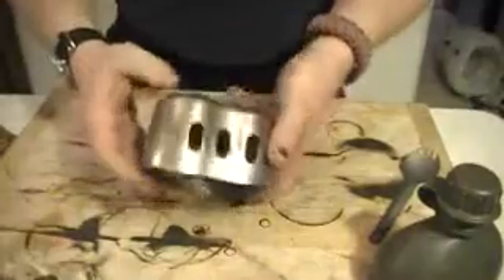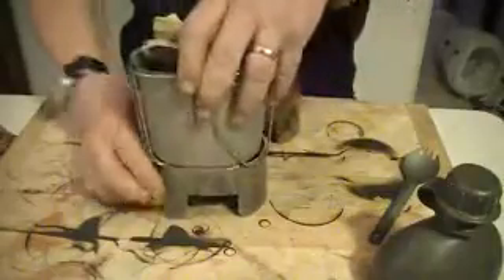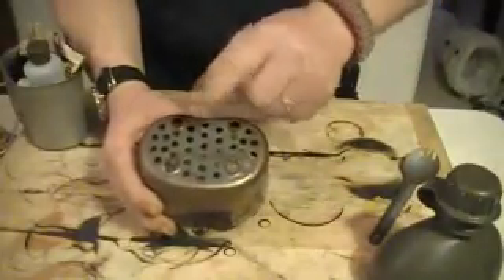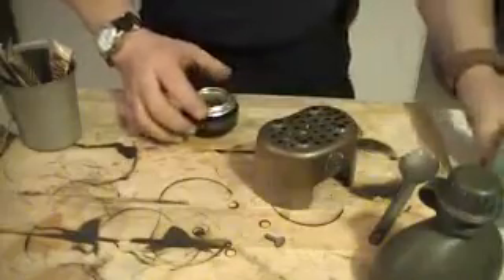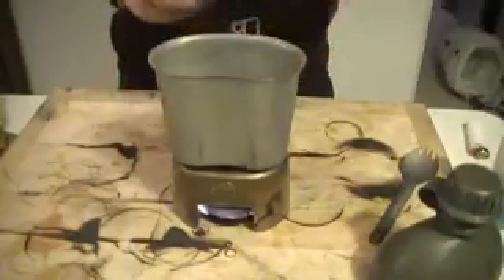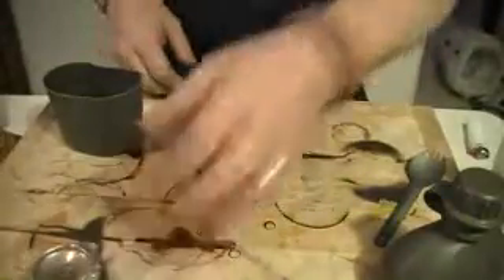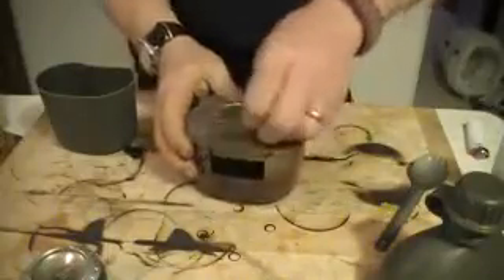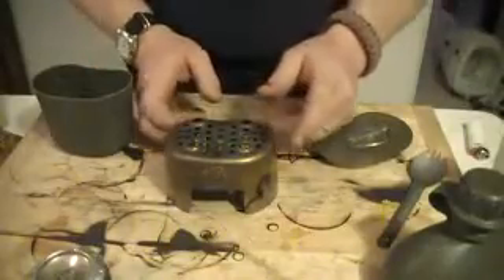Canteen Shop Canteen Cup Stove Stand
My review of the Canteen Shop canteen cup stove stand.